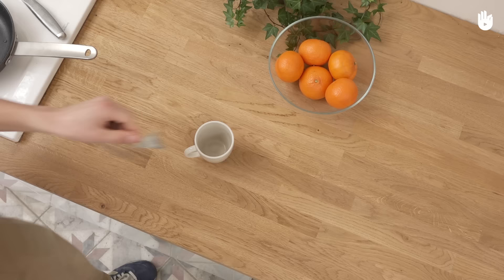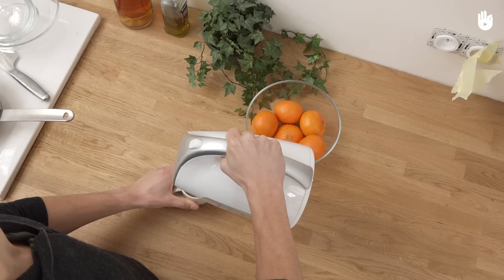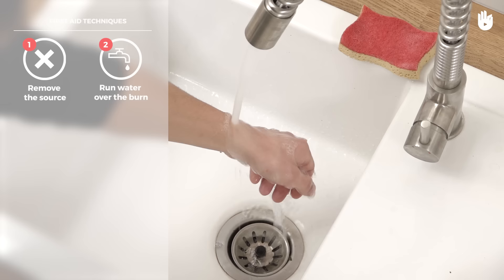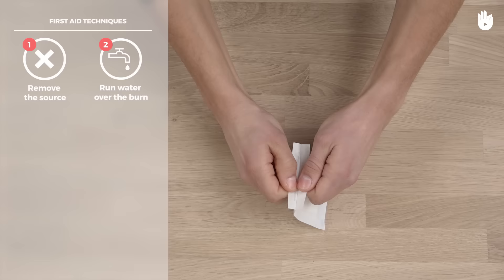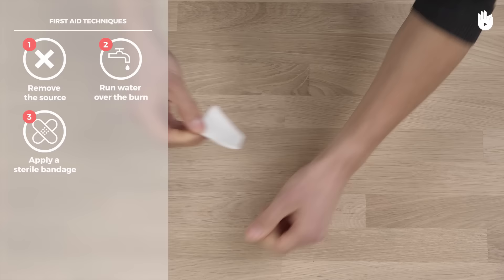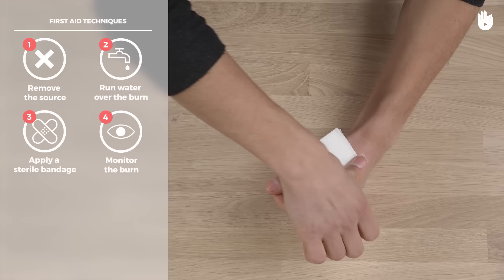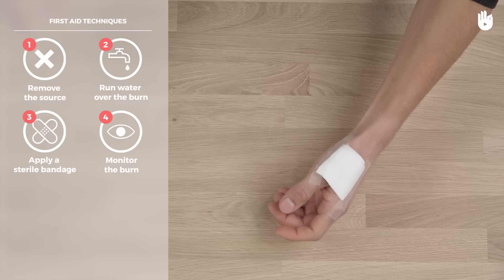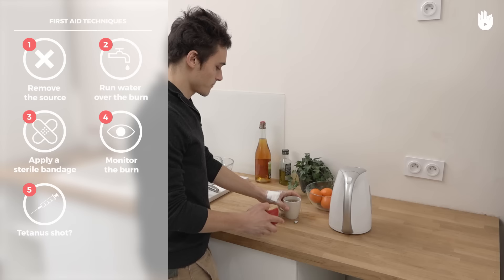Learn first aid gestures: Minor Burn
Get the full First Aid program on our website by clicking on the following link

Translation - gramesg